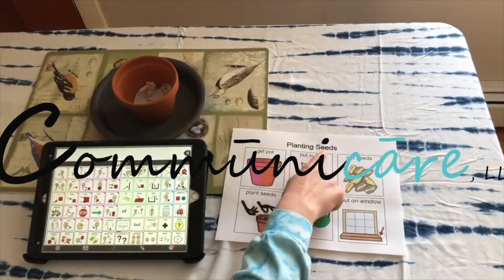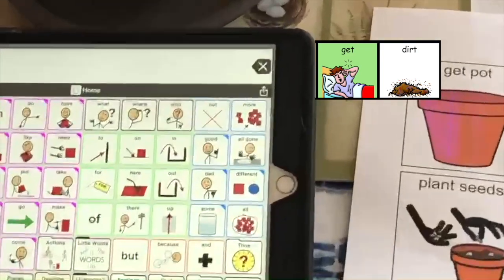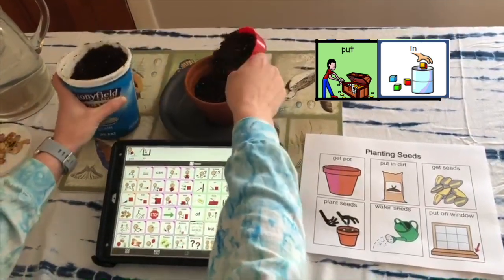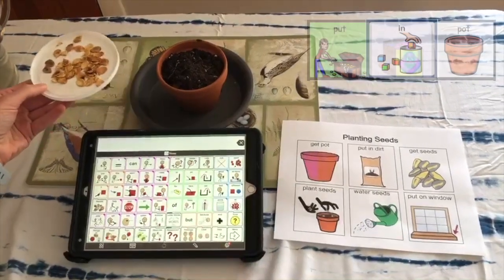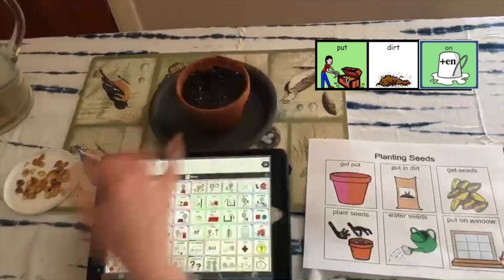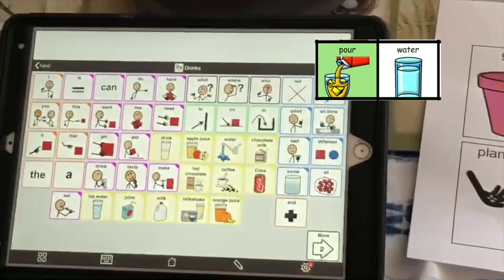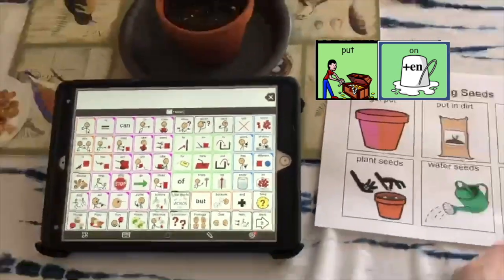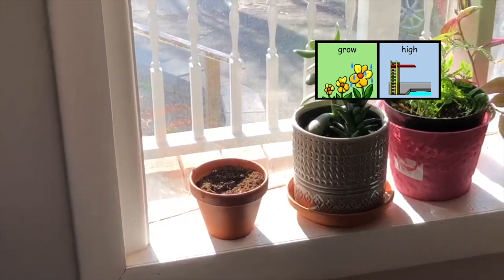Planting Seeds w Unity